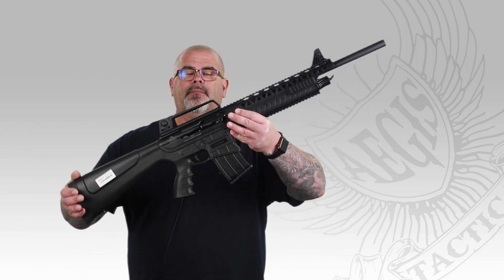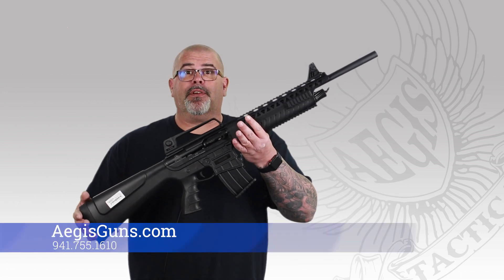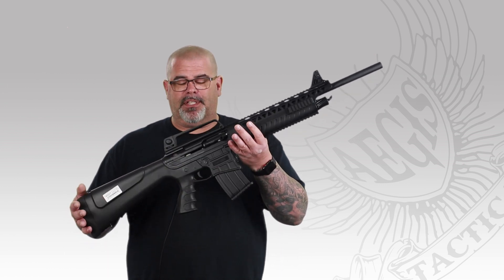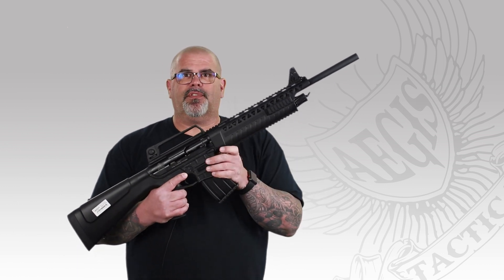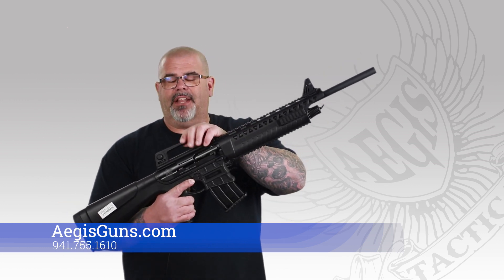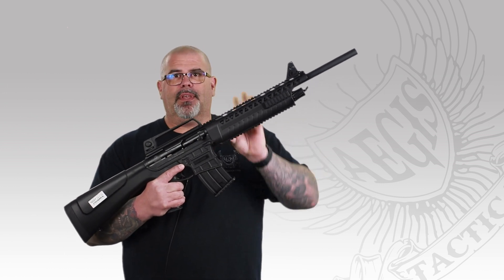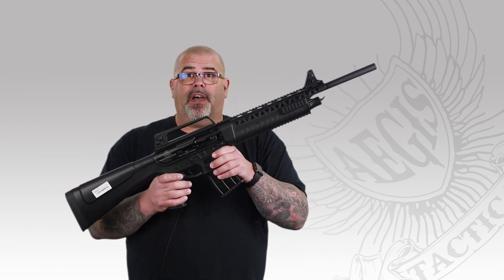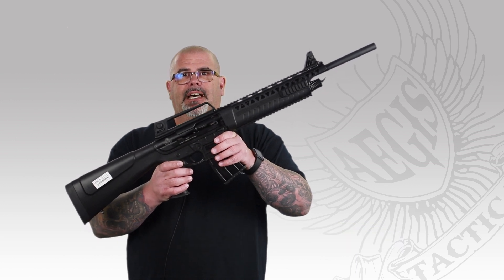Rock Island VR 60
Rock Island 601BC VR60 Shotgun Semi-Automatic 12 Gauge 20" 3"
The ultimate design and features of an AR semi-auto shotgun using a conventional gas-operated action which is located around the support tube that runs below the barrel. The return spring is also located around the same support tube which is concealed by an enlarged polymer handguard. The barrel can be very easily removed from the upper receiver. The upper receiver is manufactured from an aluminum alloy. The magazine release button mimics the M16 rifle location. The manual safety also duplicates the M-16 style being located on the left side of the receiver above the grip. The top of the receiver has a carrying handle and integral picatinny rail for mounting rear sights, or any optical accessories. The VR60 12-gauge is appropriate for all levels of hunting and sporting enthusiasts. Comes packaged in a nice commercial box with the chokes and magazine. Removable A-2 style carry handle allows for quick conversion to a flat top. Chambered for 2 3/4" or 3" Magnum loads.

Caliber(s) Supported. 12 Gauge
Action. Semi-Automatic
Capacity 5 + 1 Rounds
Weight Unloaded 3.35kg. / 7.39lbs.
Overall Length 990mm / 39in
Barrel Type. Contoured
Barrel Length 500mm / 20in
Front Sight. Bead
Rear Sight. Serration On
Receiver Receiver. Grey Chrome
Stock. Polymer
Choke. Mobile, Full, Modified and Improved Cylinder

Aegis Tactical firearms training facility and gun shop located in Lakewood Ranch Florida.